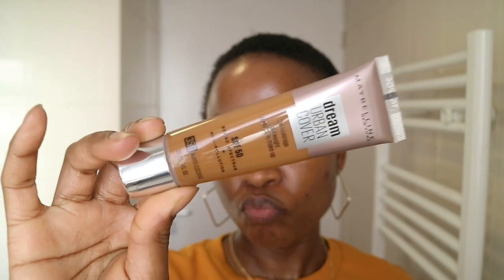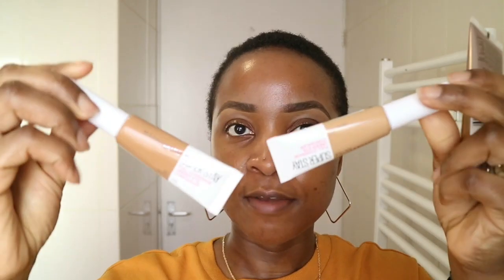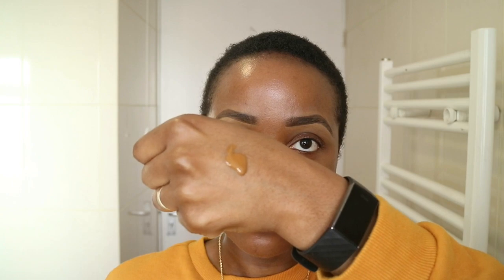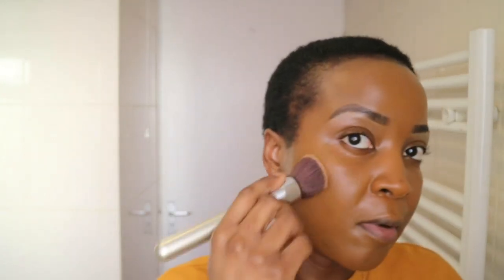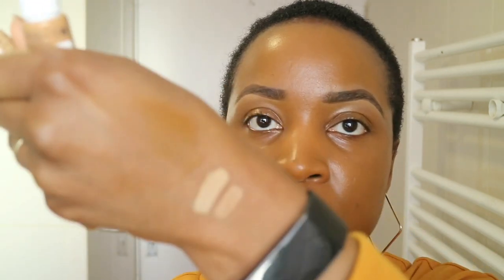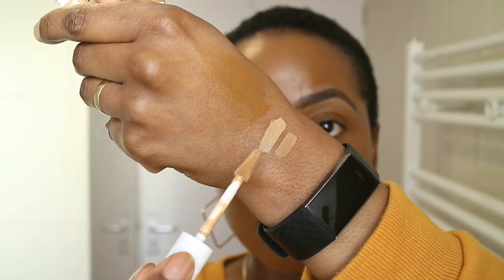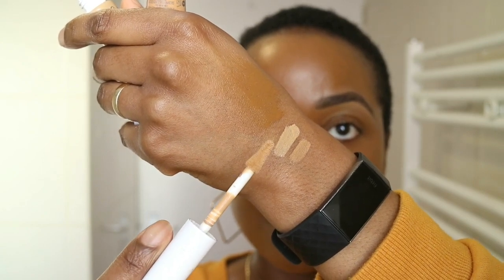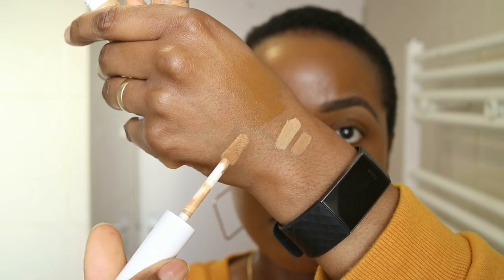Maybelline Dream Urban Cover Foundation & Superstay Concealer|Can Oily Skin Wear Dewy Foundation?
Are you watching in HD?: CHECK THE 3 DOTS ON THE TOP RIGHT CORNER and click on 'Quality' to get the best viewing experience.👌🏾

In this video I'll be doing a first impressions on the much talked about Maybelline Dream Urban Cover foundation and newish Superstay Full Coverage concealers. If you any to know what happens when you use a foundation for normal to dry skin on  normal to oily skin, keep watching.

Time stamps:
Application process: 5:00
Foundation application: 7:11
Concealer application: 10:25
Finished face- other products used tall through: 15:01
Finished face with hair style: 17:50
1st wear test result: 18:45
2nd wear test result: 22:42

Maybelline Dream Urban Cover Foundation- 356 Warm Coconut
Maybelline Superstay Full Coverage Concealers- Tan
Maybelline Superstay Full Coverage Concealers- Caramel

👉👀**ATTENTION**👀👈
My limited collection of ankara headwraps available for purchase in my etsy shop in a large and small size roughly measuring 20inches by 70 inches or 10 inches by 70 inches. The exact sizing varies for some styles depending on how they were cut so please check the description for each style. Only shipping to the UK. Check it out here

l